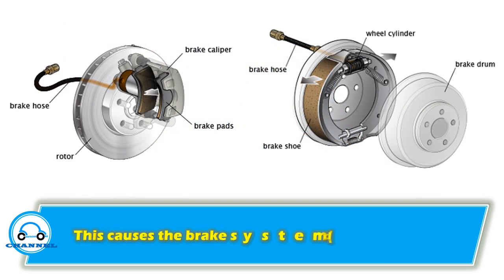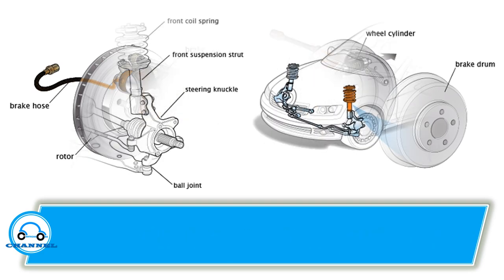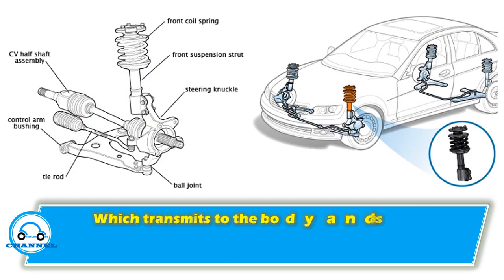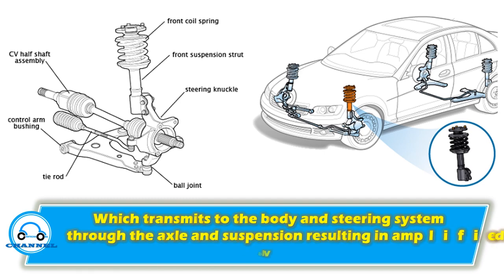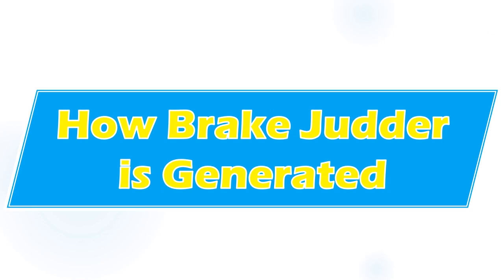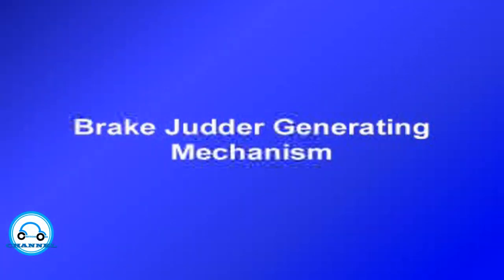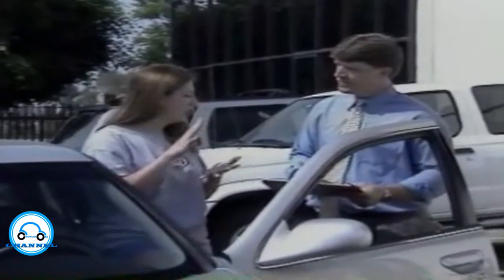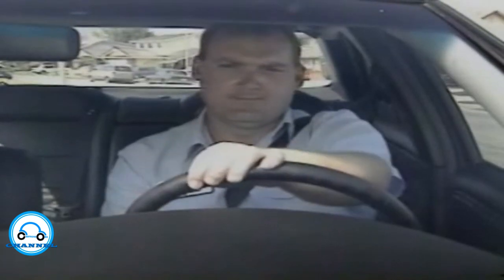What Cause Brake Pedal Vibration and How to Fix It? (Brake Judder)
How to fix brake judder in your car, brake pedal vibration you encounter during braking.